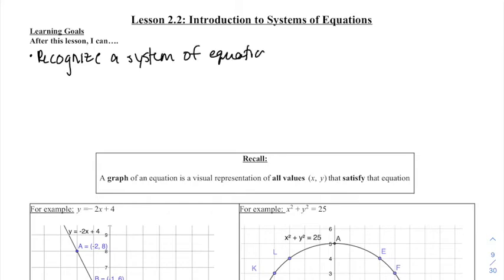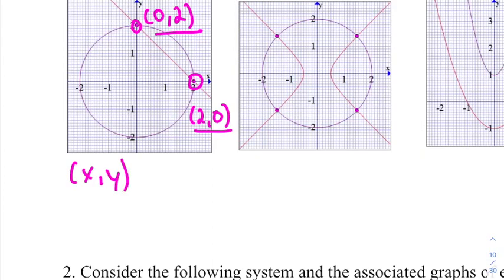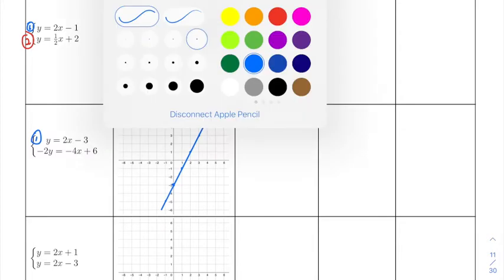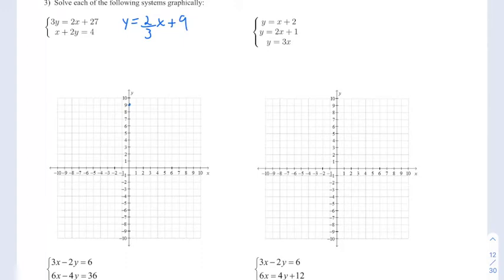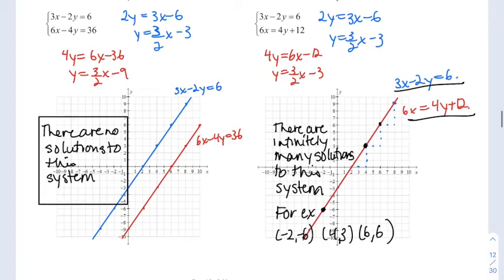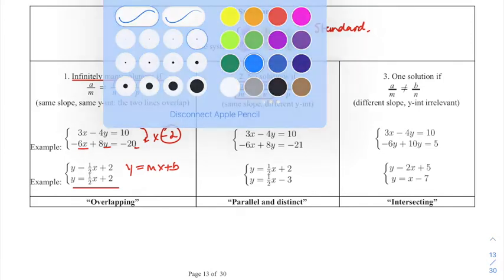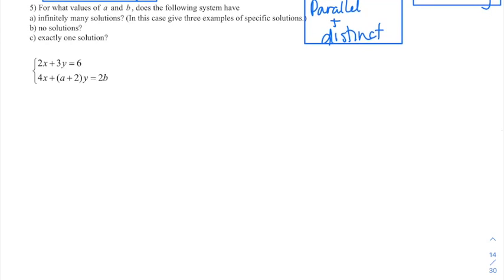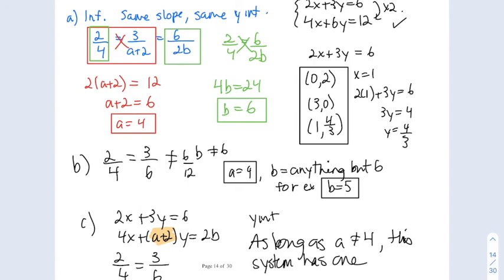2.2 Intro to Systems of Equations